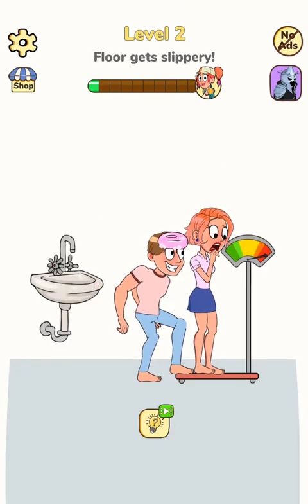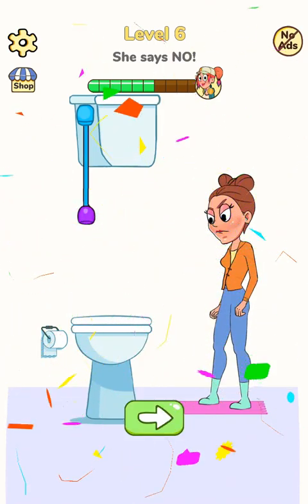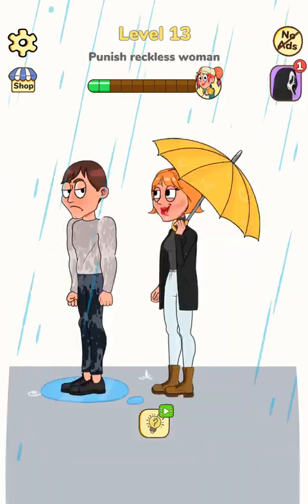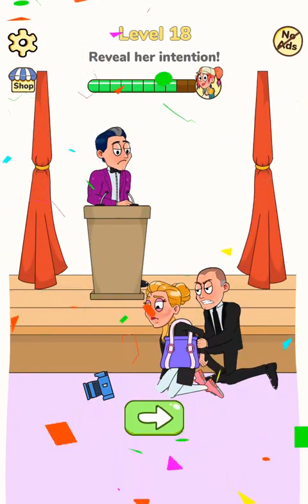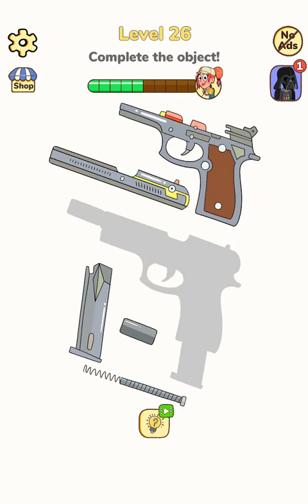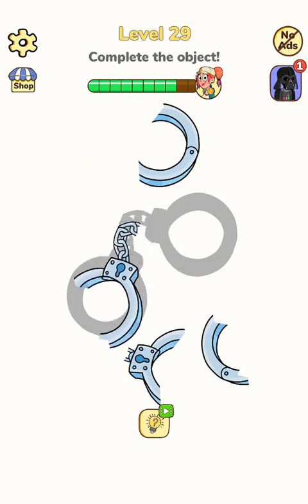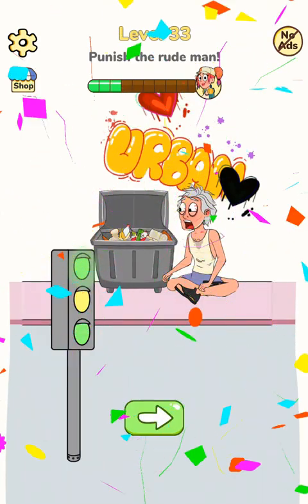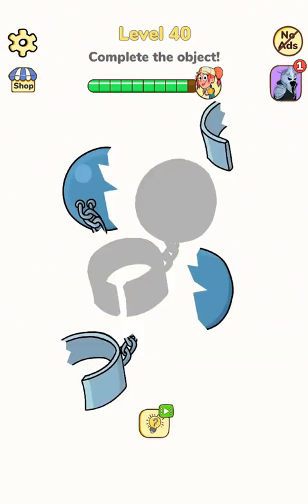Impossible Date 2 - Gameplay Walkthrough Part 1 (iOS, Android)